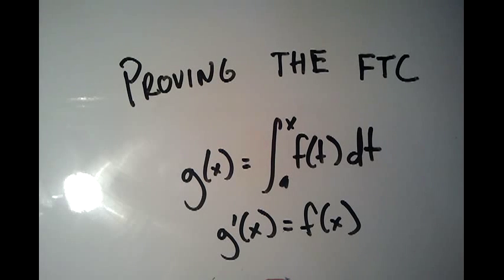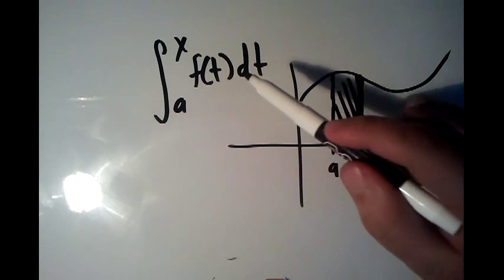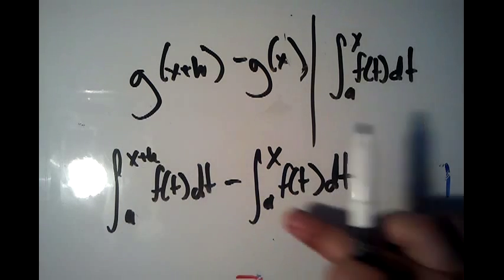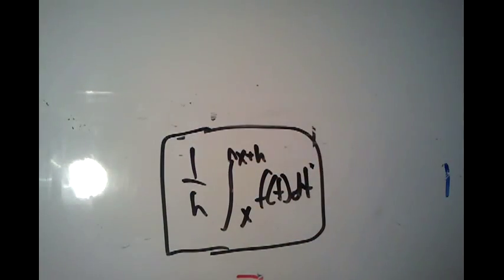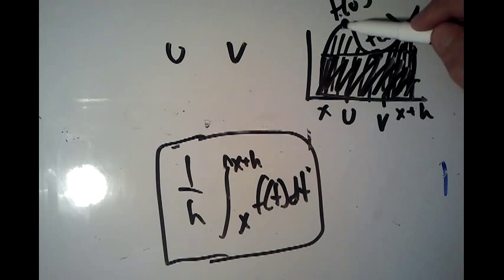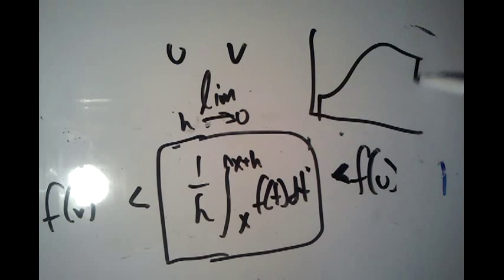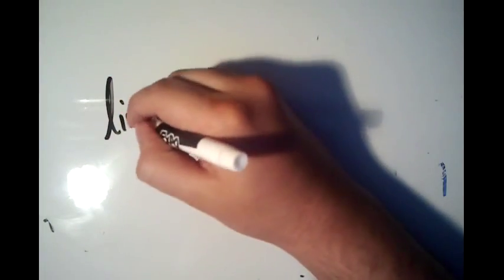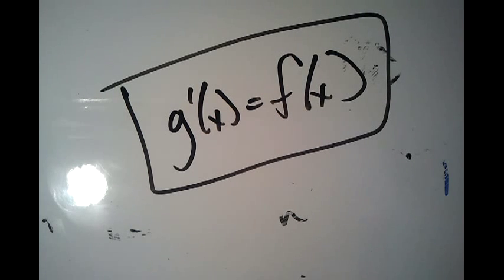Proving the Fundamental Theorem of Calculus Part 1